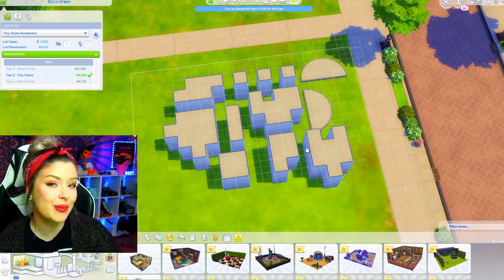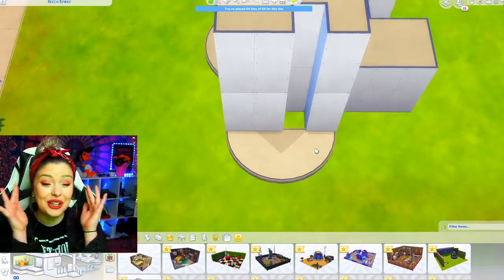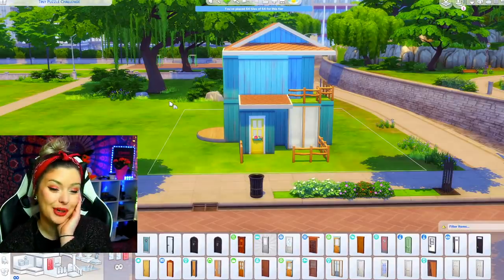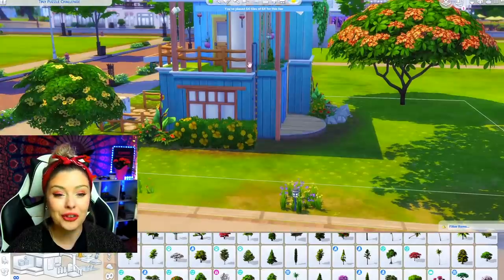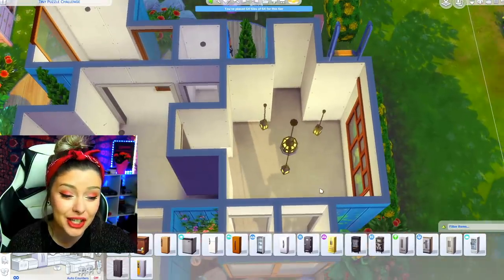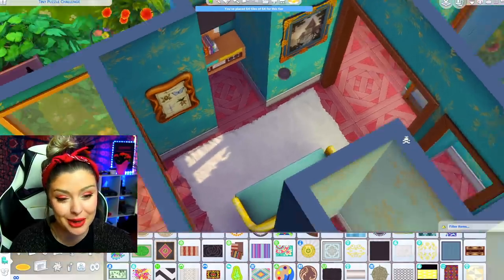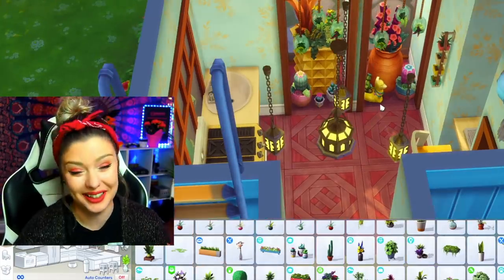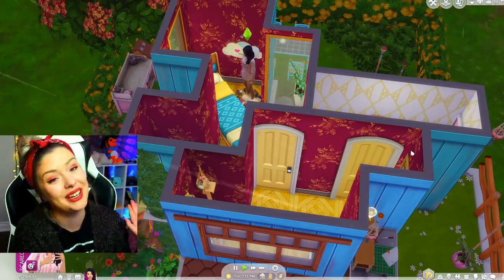Can I Turn These Tiny Boxes into a Tiny House? Sims 4 TINY PUZZLE Build Challenge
The sims 4 tiny puzzle build challenge!! In this video, I will try to turn these tiny boxes into a house. The final result will be a tiny home that was built completely from tiny puzzle pieces! This is a real time build with no CC! OPEN FOR LINKS!

🦄SCHEDULE🦄
YouTube: Sunday, Monday, Wednesday, Friday

Gallery: Sydneymacoretta